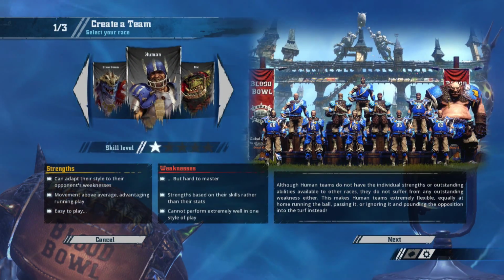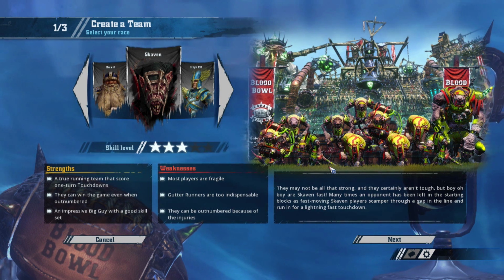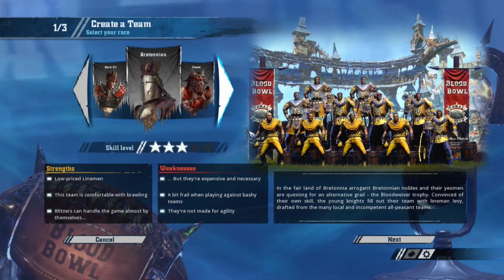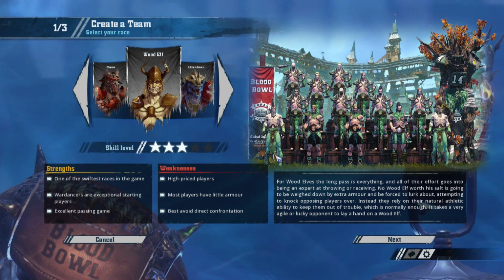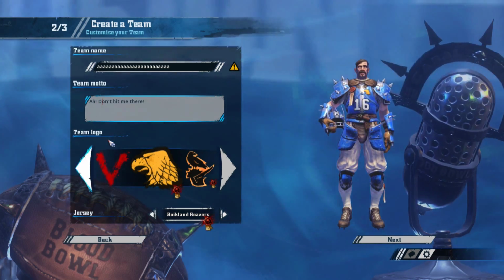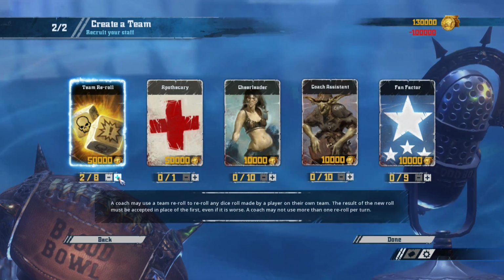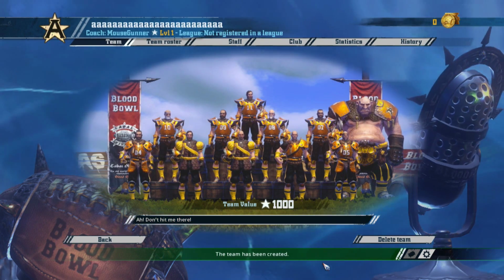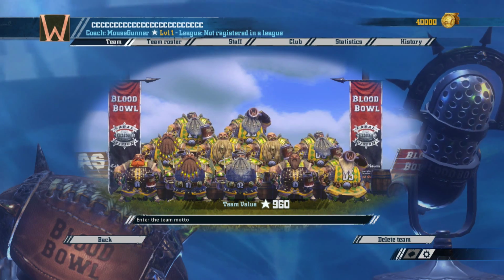Blood Bowl 2: How To Play Blood Bowl - Building Your First Team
This is video is part of a planned series of tutorials covering all the different facets of playing Blood Bowl.